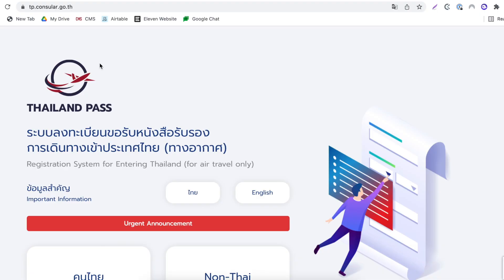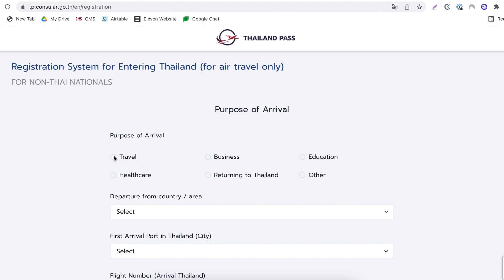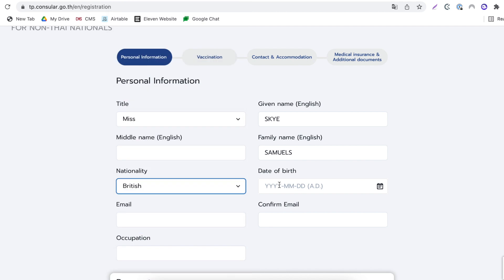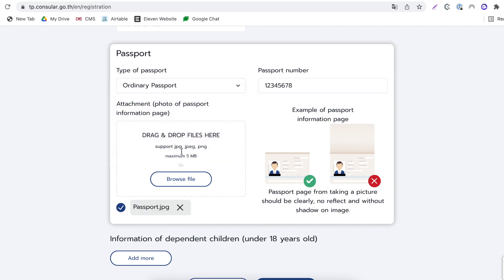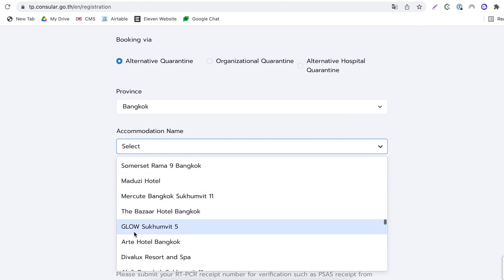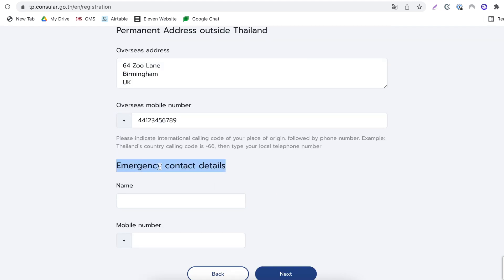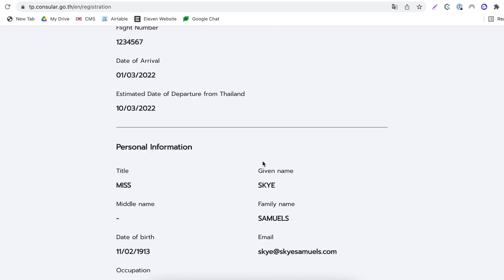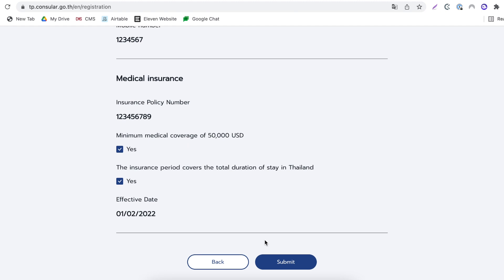How To Travel To Thailand (UNVACCINATED)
If you're an unvaccinated traveller wanting to come to Thailand in 2022 then you will want to watch this before you travel!

00:30 CHECKLIST
04:00 THAI PASS TIPS
05:33 THAI PASS APPLICATION
10:44 PRE DEPARTURE TO DOS
11:12 EXTRA INFO

▶︎ THAILAND COVID INSURANCE:
Mister Prakan

Step By Step Guide For Test & Go - How To Travel To Thailand 2022